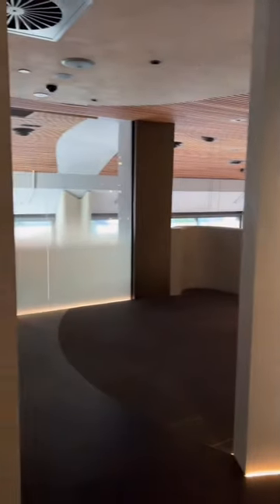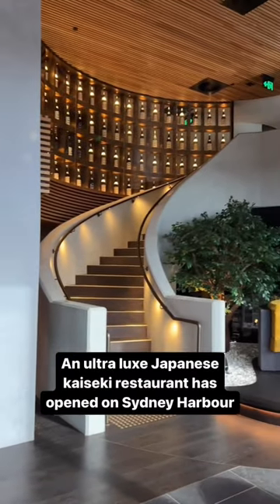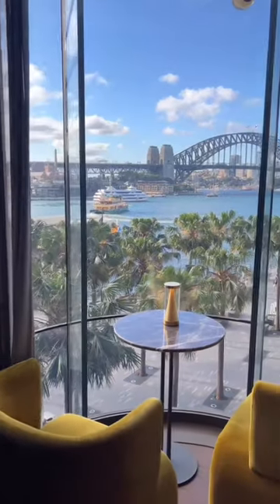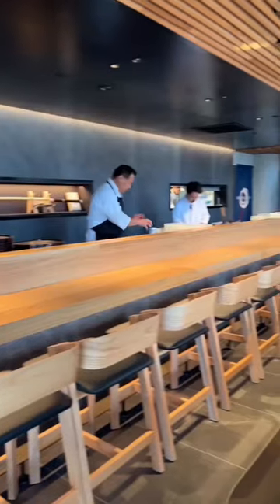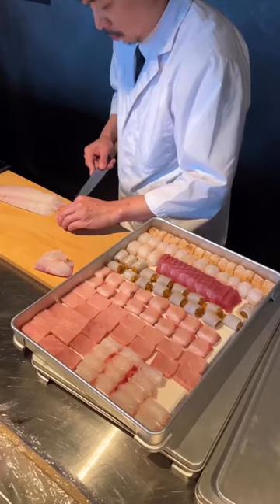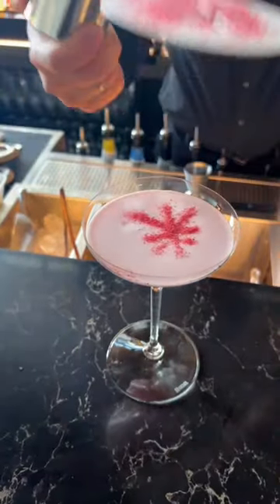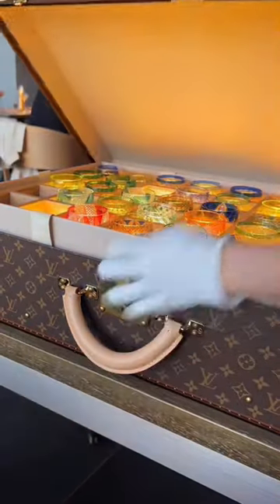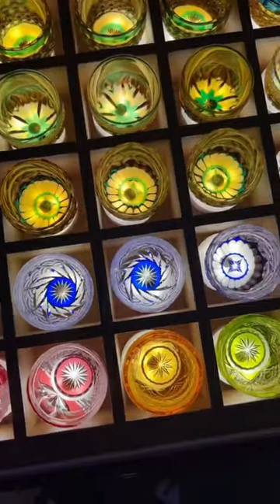Australia’s largest kaiseki restaurant has opened on Sydney Harbour.